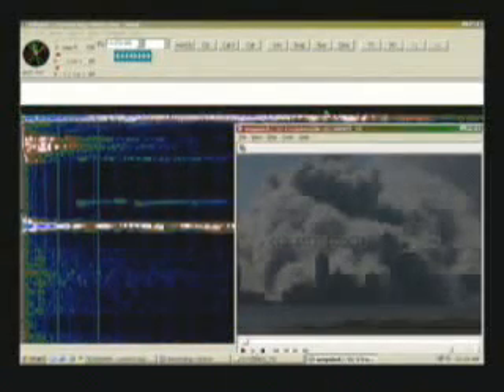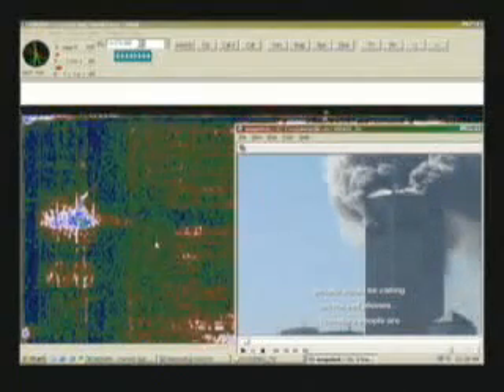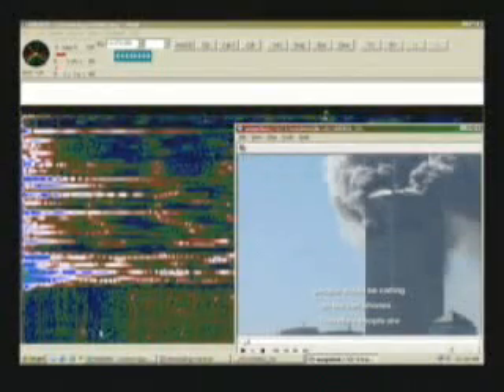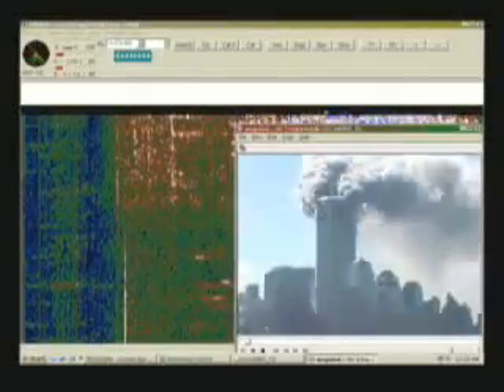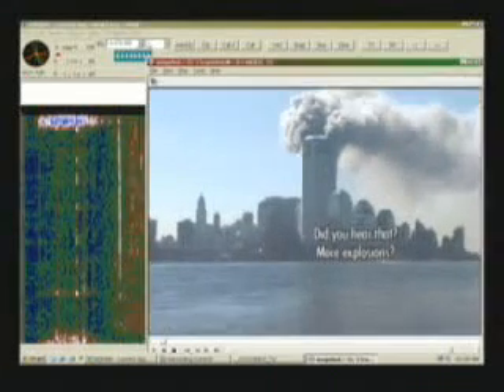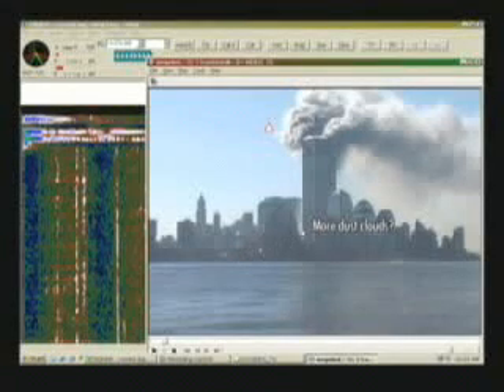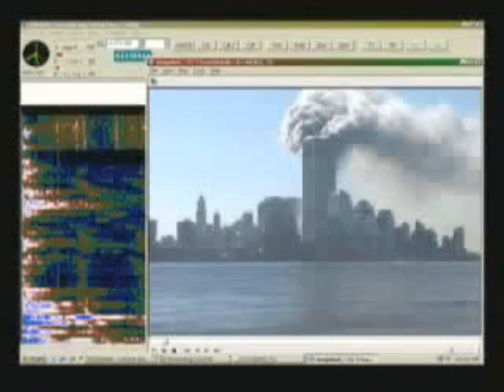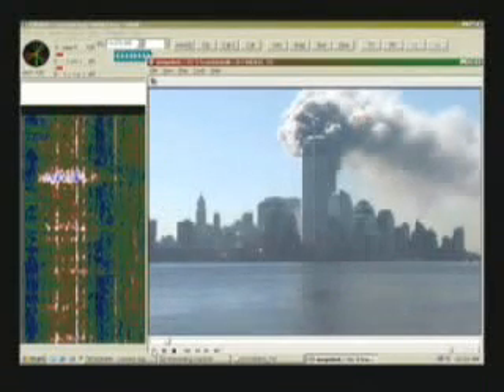Audio Spectrum Analysis of WTC explosions - Pt 1, the best so far!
Sound travels very well over water at 30 to 300 Hz, thus a video camera recording the WTC cevents of 9-11, was able to get pristine audio of the demolition charges that collapsed the twin towers.